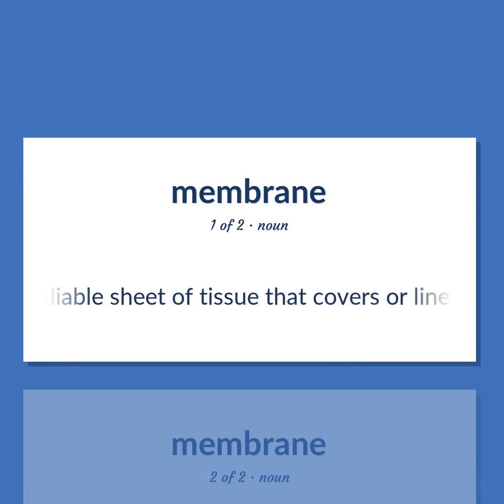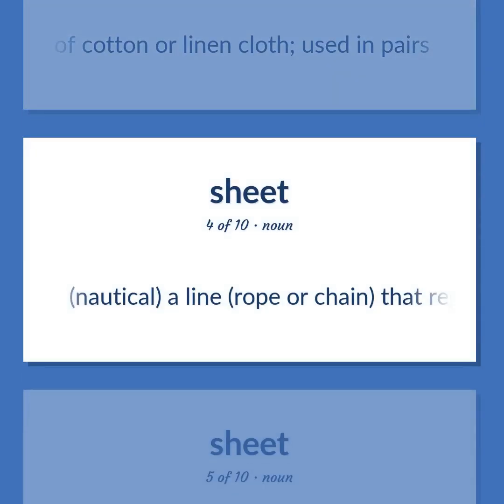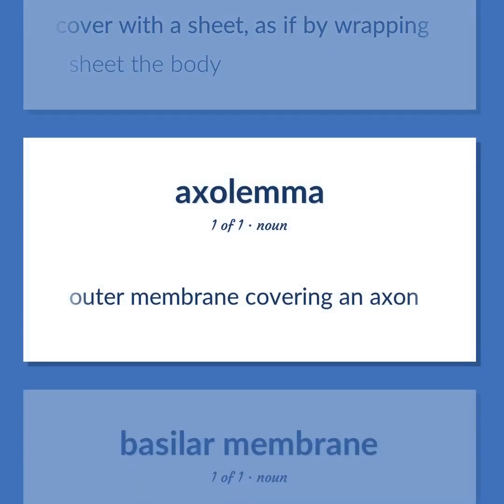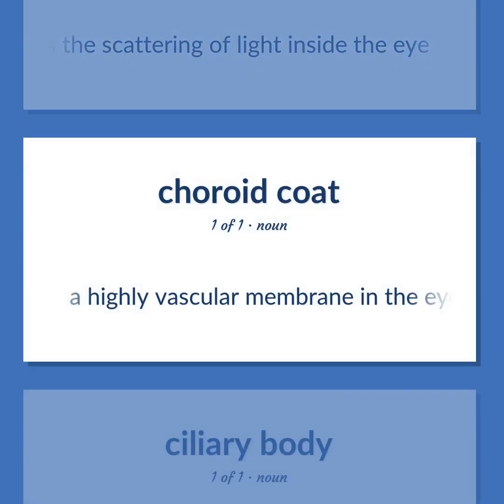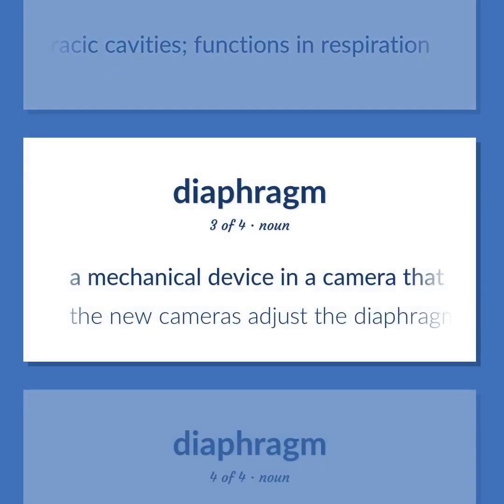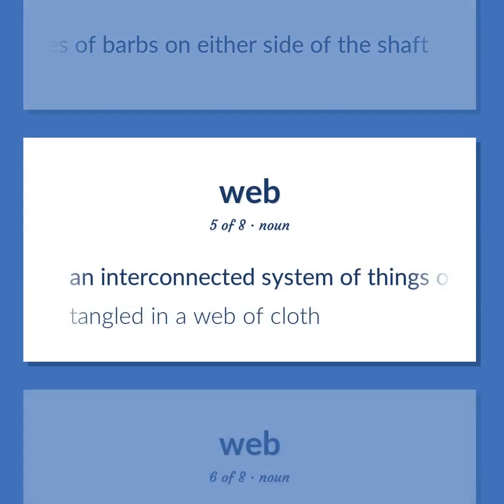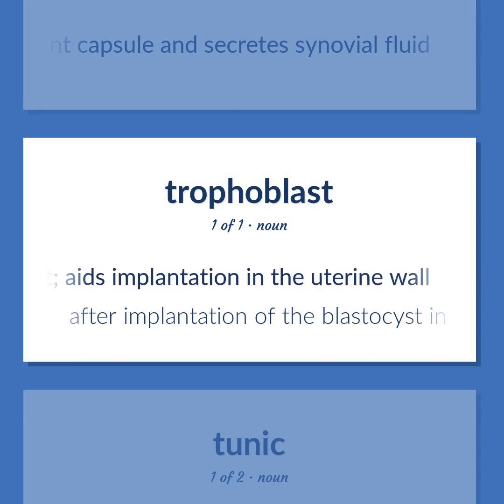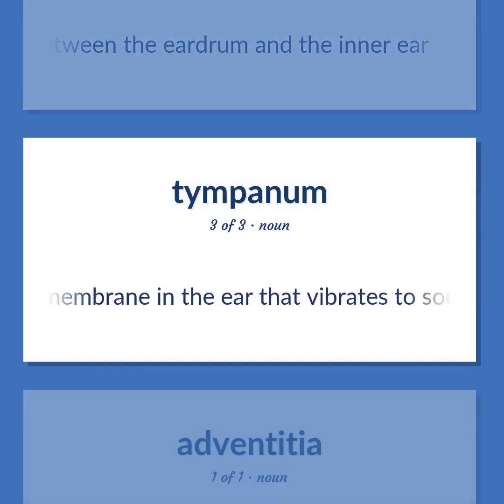Membrane - 54 English Vocabulary Flashcards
MEMBRANE meaning. Following our free educational materials, you learn English in a great way with ease and efficiency.